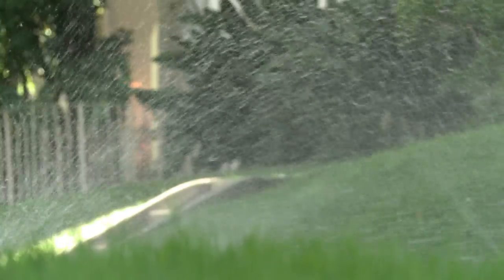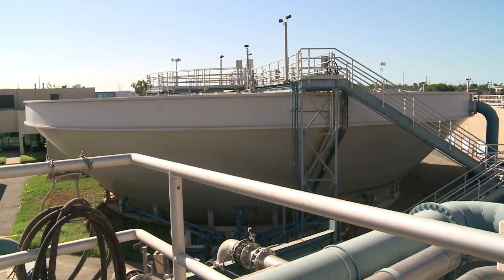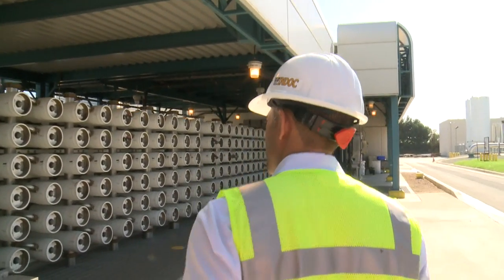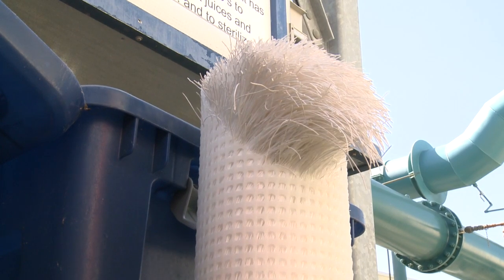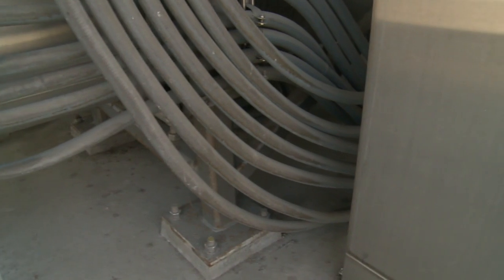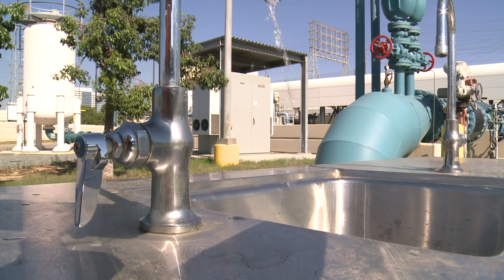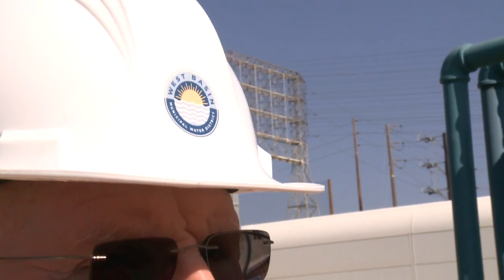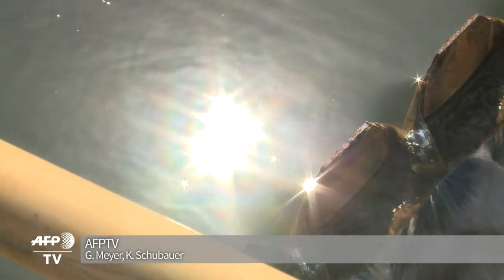'Toilet to tap' gains appeal in drought-parched California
In the midst of an historic drought, California is searching for ideas solutions. One possible solution lies with a factory near Los Angeles which directly converts sewage into drinkable water